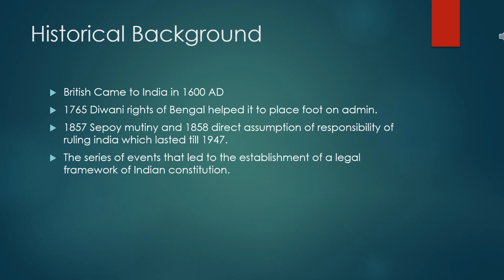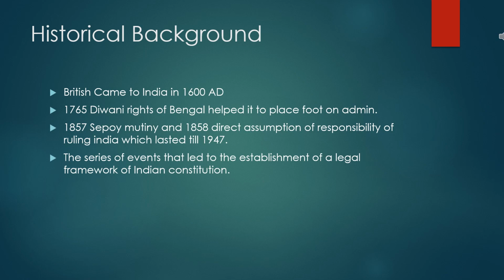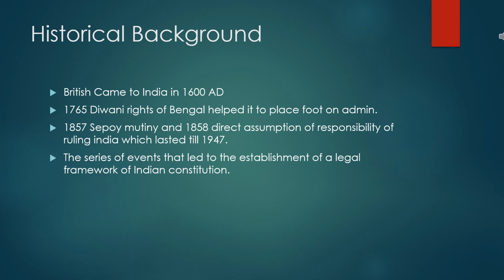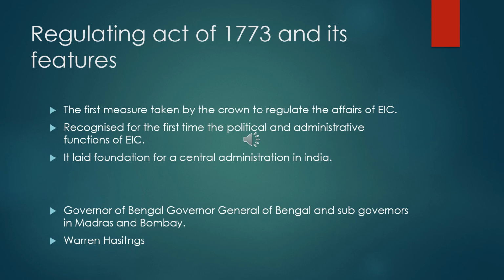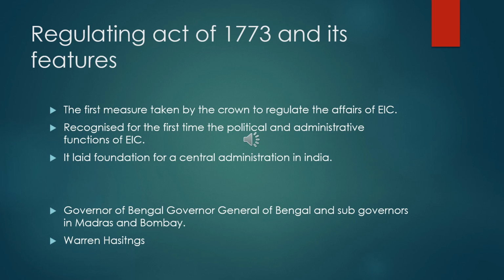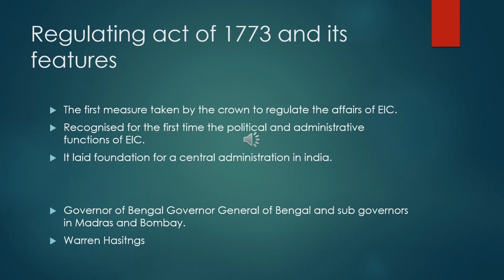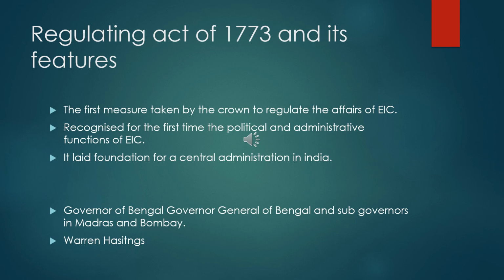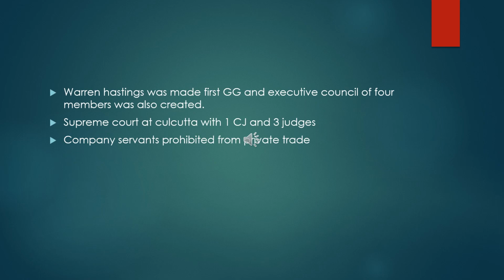Indian Constitution 1